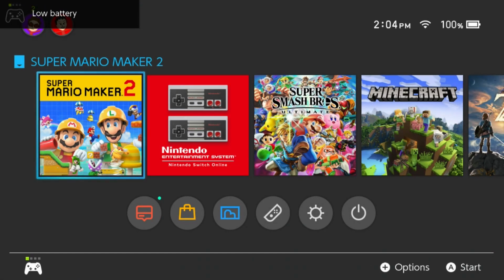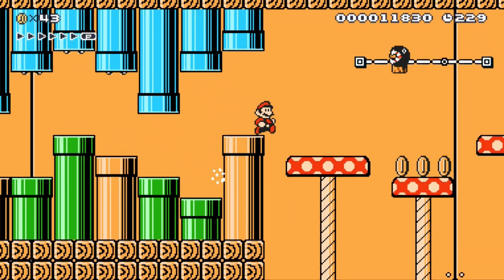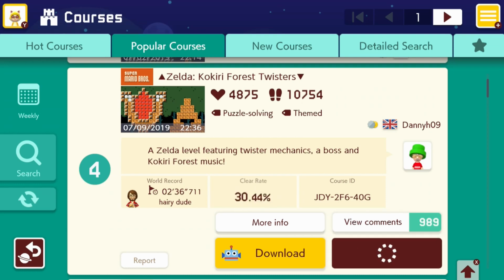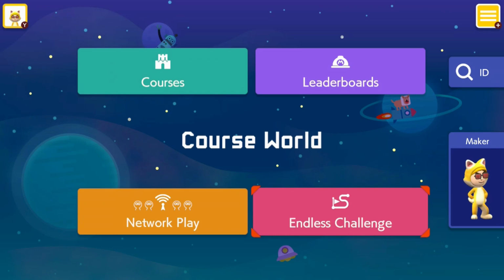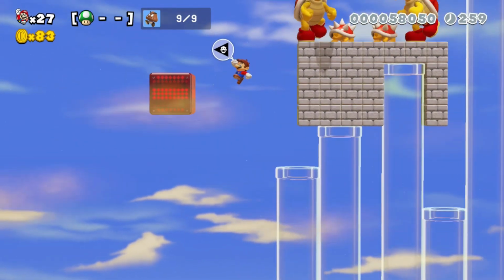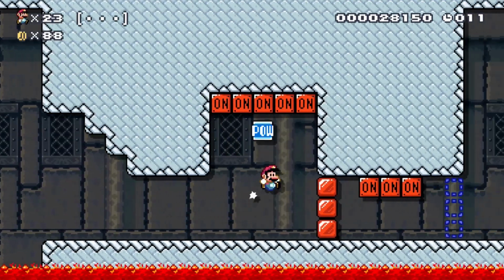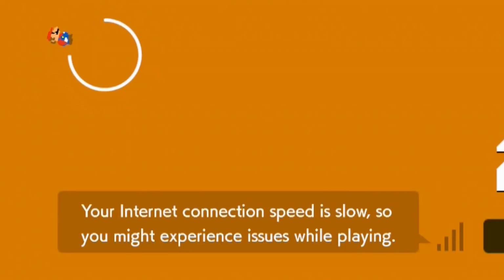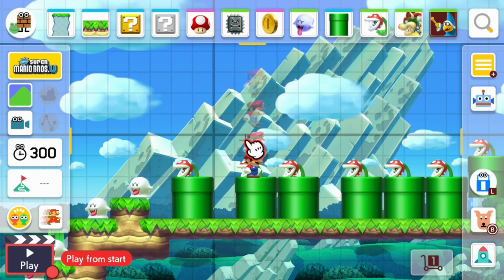Super Mario Maker 2: Super Expert Edition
my ptsd from the first game will never soothe